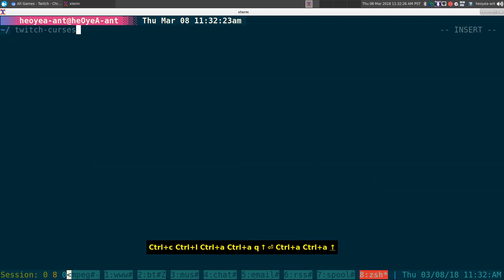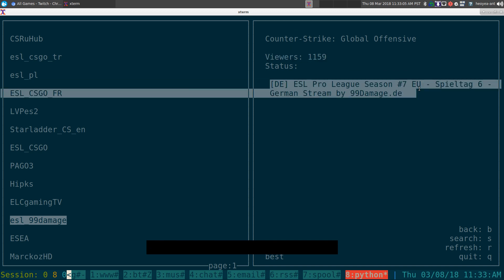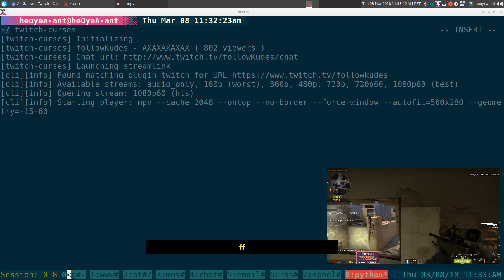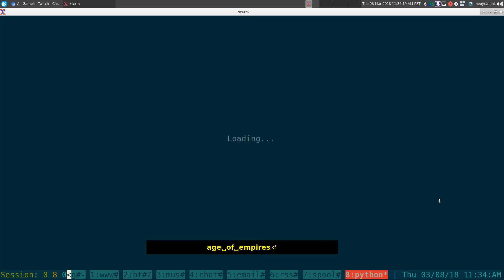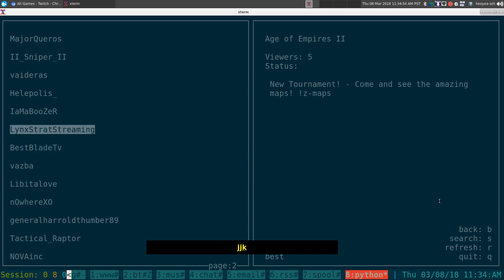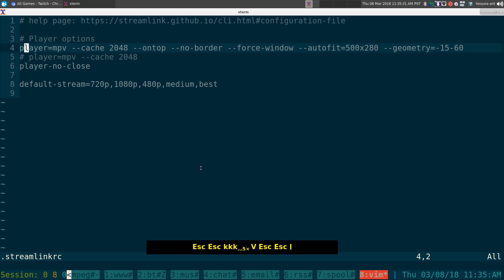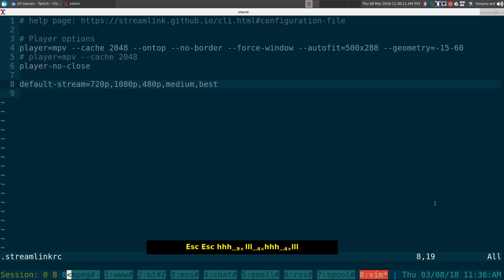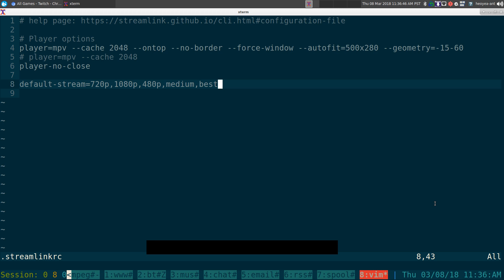twitch-curses -- Twitch Terminal Browser - Linux TUI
This is a simple twitch.tv browser / streamlink frontend made with python and ncurses

The controls should be pretty straightforward.

# Player options
player=mpv --cache 2048 --ontop --no-border --force-window --autofit=500x280 --geometry=-15-60
# player=mpv --cache 2048
player-no-close

default-stream=720p,1080p,480p,medium,best